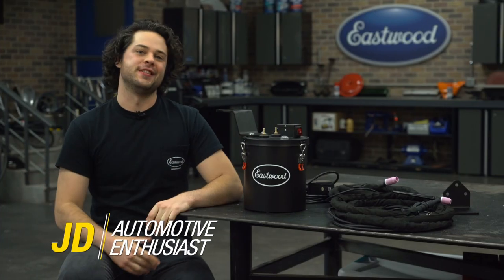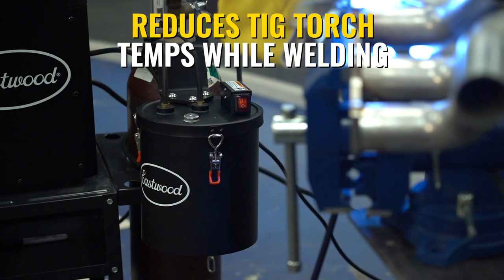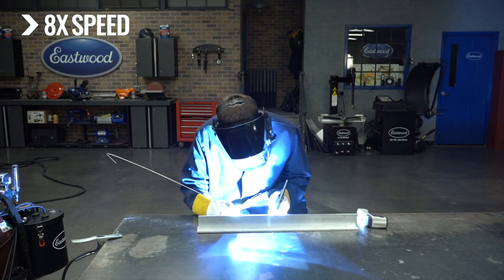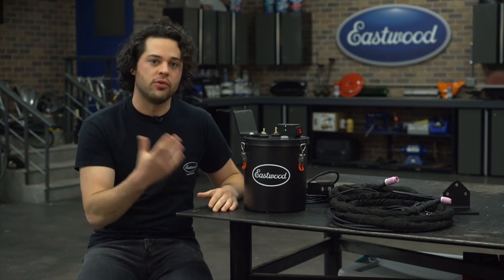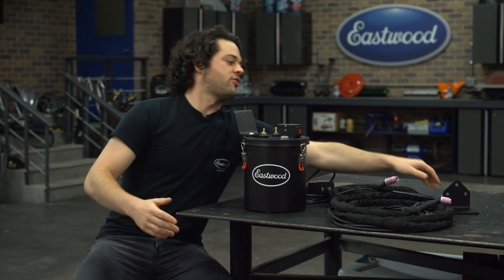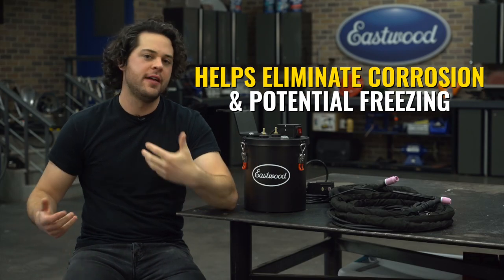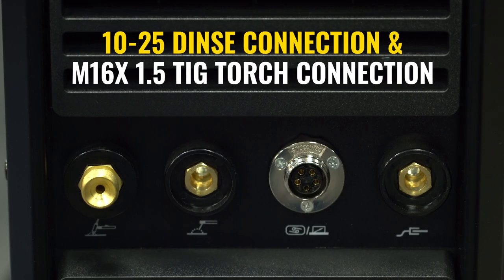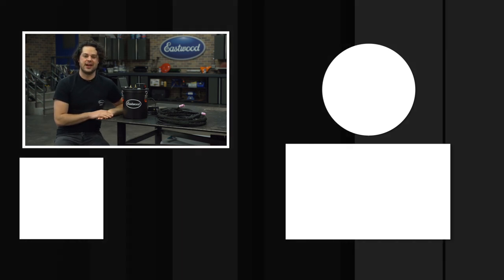Upgrade Your TIG Welder - Eastwood Elite TIG Torch Water Cooler!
Designed for the Heavy DIY or Small Production TIG Welder

Keeps temps up to 200 degrees F below a standard air cooled torch
Operates on standard 120 VAC household current
Includes lightweight WP18F torch (item 55253) (can also be used with the WP20F Torch, sold separately or in a kit)
Three mounting options: stand alone, wall mount, or gas bottle hanger (wall mount (55255) and bottle hanger (55256) sold separately)
Provides flexibility and options to match your needs
190 ounce max fill capacity
Long 13' electrical cord
GFCI plug keeps users safe
Compatible with most Eastwood TIG welders (see chart below for details)
Compatible with other welders that utilize a 10-25 Dinse Connection and M16X 1.5 TIG Torch Connection
Stainless steel construction with black powder coated finish
The only plug and play water cooler for Eastwood machines on the market!
Don't forget a wall or bottle mounting bracket
Benefits of the Eastwood TIG Torch Water Cooler System

Keeps torch cool, your hand cool and you comfortable
Great for running long beads when the torch is likely to get hot
Allows you to work at higher temperatures and at a faster pace
Keeps you steady and comfortable, making it easier to get the best welds
Helps with tight spaces like welding roll cages
WP18F TIG Torch Features

Long 12' Cable and Torch
Flex Head Torch to get into the perfect position in tight spaces
Includes #5 Gas Lens, 3/32" Collet, Collet Body and Black Cap (Installed)
Includes #6 and #7 Gas Lens and a 1/16" and 5/64" Collet
Compatible with the Following Welders

Eastwood TIG 200 AC/DC, Model 20565
Eastwood TIG 200 AC/DC, Model 33920
Eastwood TIG 200 DC, Model 20566
Eastwood TIG 200 Digital, Model 20589
Other brands that utilize a 10-25 Dinse Connection and M16X 1.5 TIG Torch Connection
NOT COMPATIBLE with the Eastwood TIG 200 AC/DC manufactured before 2016 that did not have the dinse connector next to the TIG torch connection. Please contact Customer Service if you are unsure.